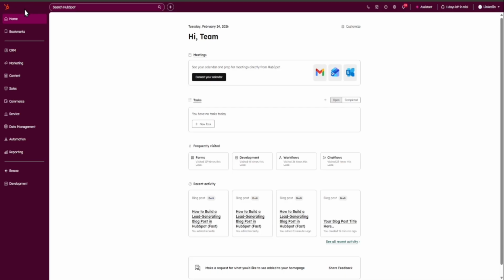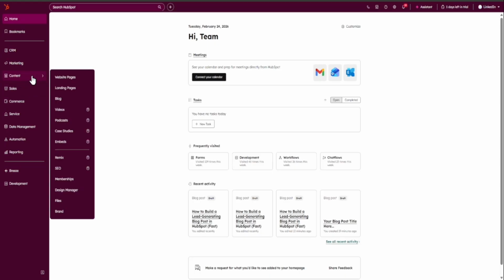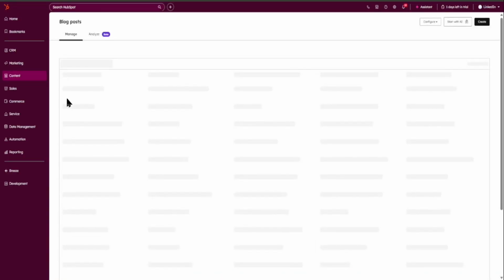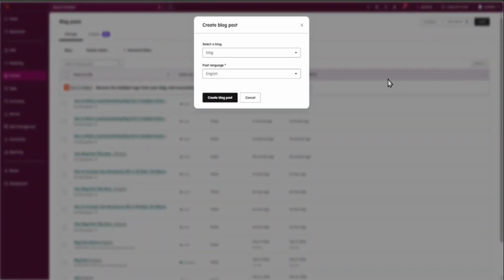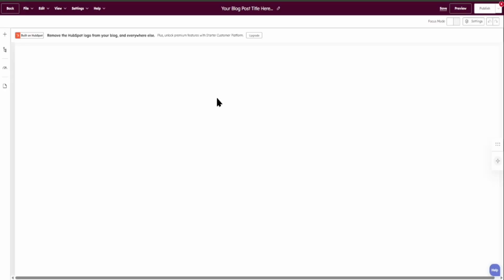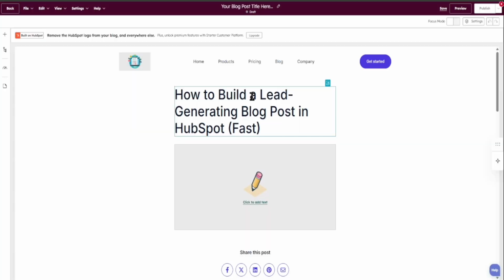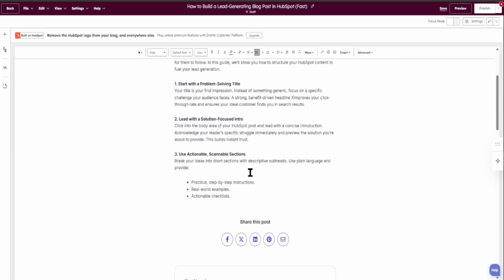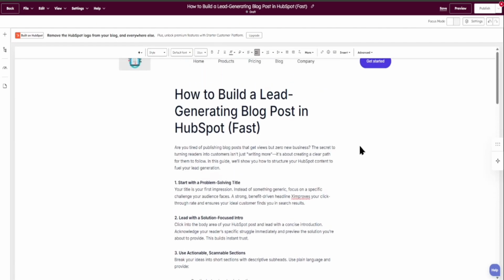How to Use HubSpot for Lead Generation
Learn how to use HubSpot to turn simple blog posts into a steady stream of qualified leads for your business. In this step‑by‑step tutorial, you’ll see exactly where to click in HubSpot to create a blog post that attracts visitors, converts them into leads, and points them to a clear next step.

In this video, I walk you through how to use HubSpot for lead generation by creating a lead‑ready blog post inside your HubSpot portal. We’ll start from the HubSpot home dashboard, navigate to the Content  Blog area, and create a brand new English blog post using HubSpot’s editor.

You’ll learn how to:

Write a clear, benefit‑driven SEO title that boosts clicks and lead generation

Structure your post with short sections, subheads, and plain‑language copy your readers actually understand

Add calls to action (CTAs), internal links, and visuals that keep visitors on your site and move them toward your offers

By the end, you’ll know how to turn every HubSpot blog post into a simple lead generation asset that feeds your pipeline with action‑ready prospects.